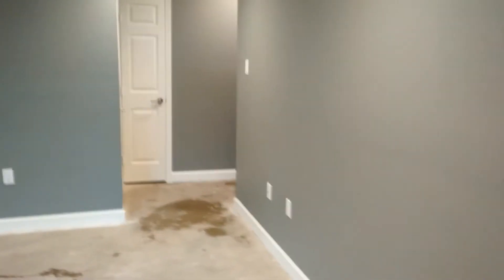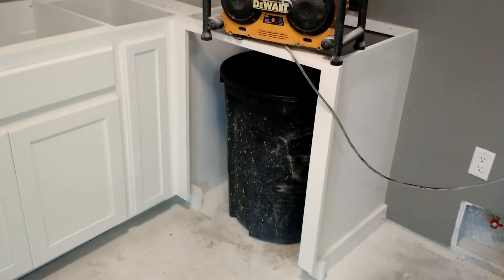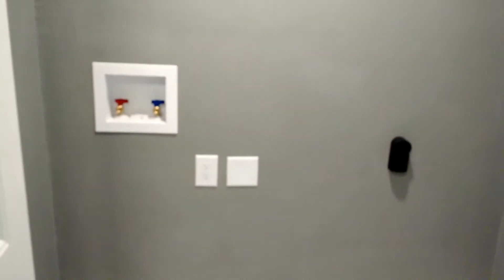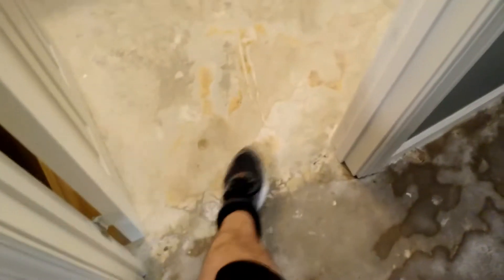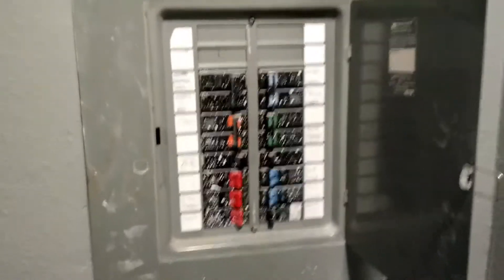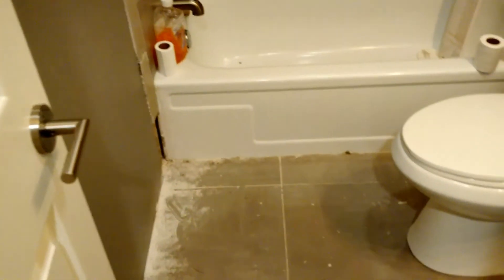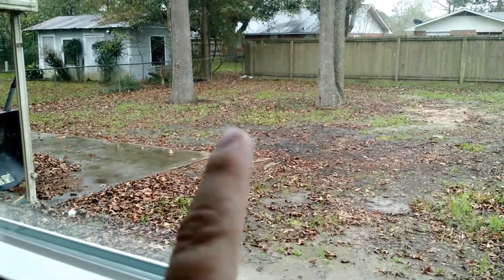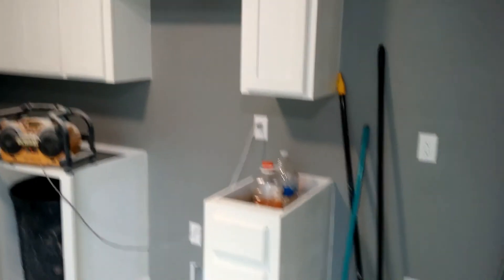House Rebuild - 12.31.16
Progress so far at the year's end of my house rebuild since the August 14tb flooding.